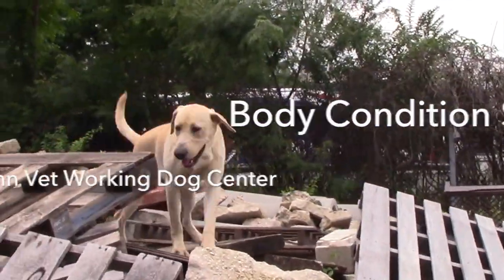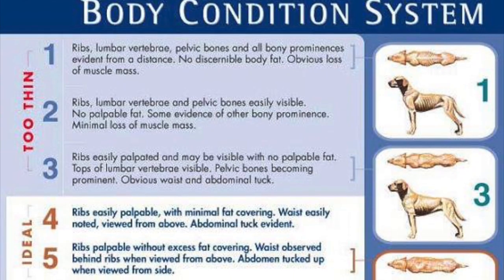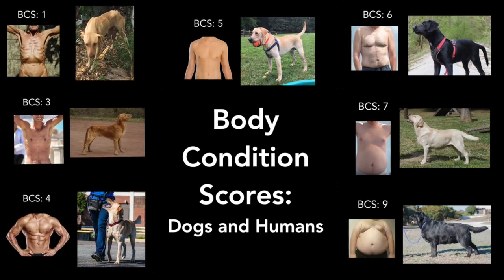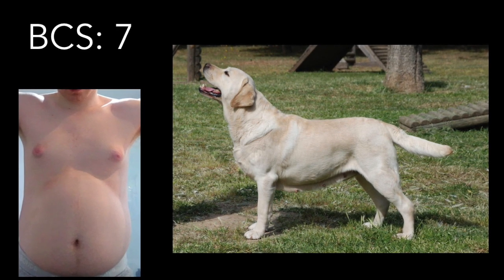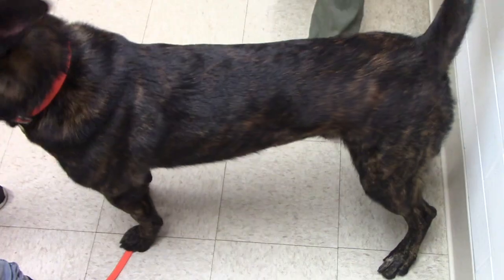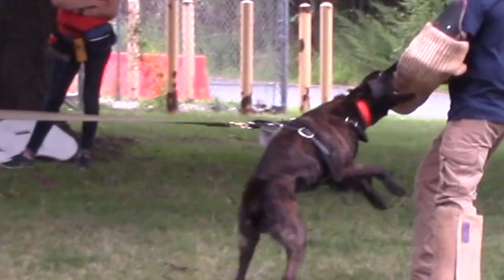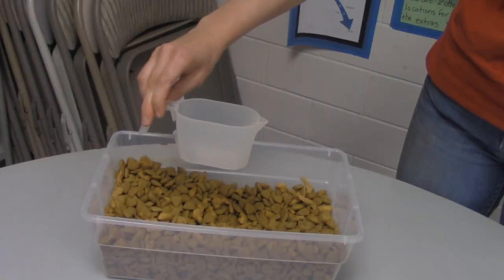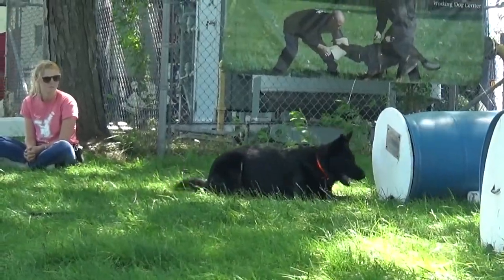Is my dog fat? Canine Body Condition Scoring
Dogs, whether they are working dogs or pets, need to maintain an appropriate body weight and body condition. Obesity is a big problem in dogs and can shorten their lives! Not everyone is brave enough to tell you that your dog is overweight, and many people fail to recognize that a dog in excellent athletic condition is not too thin. This video from the Penn Vet Working Dog Center explains how you can evaluate your dog to make sure it is of the appropriate body condition to ensure the best health, performance and longevity.